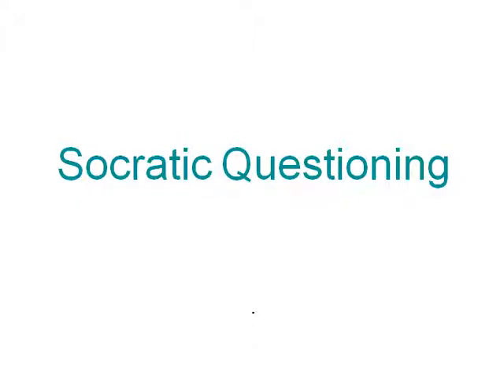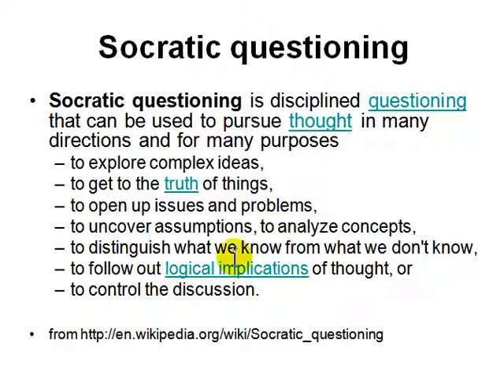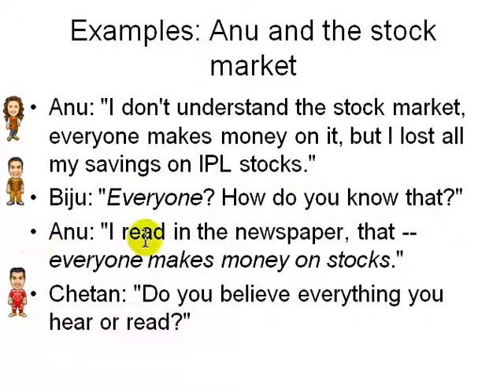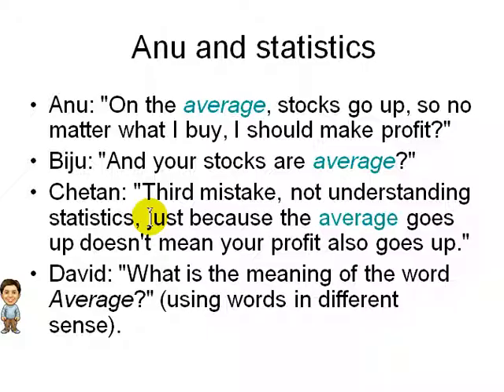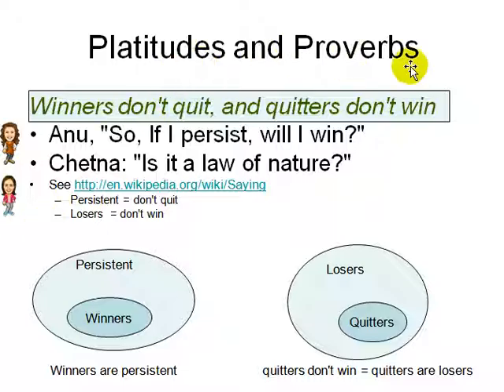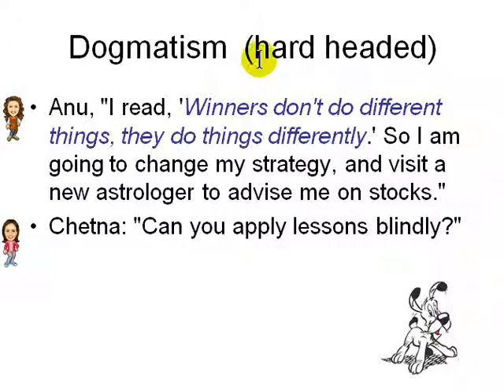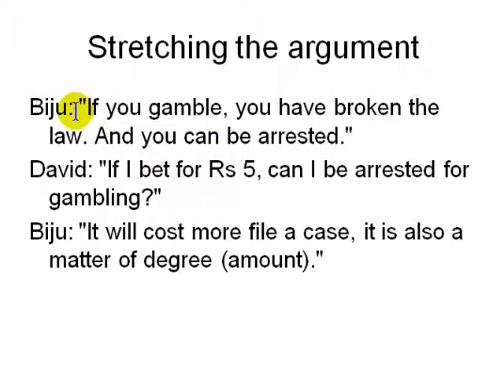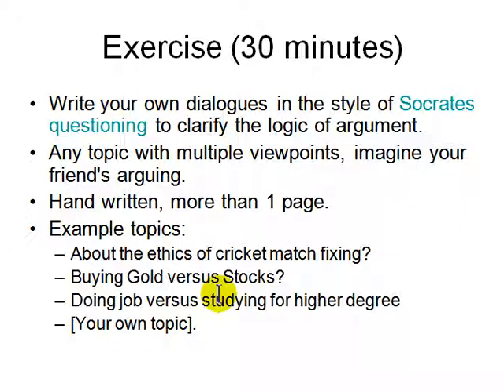Socratic Questioning for critical thinking.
Problem solving by asking the right questions